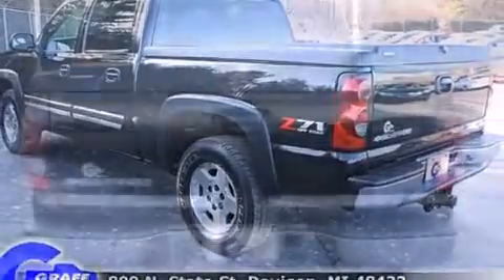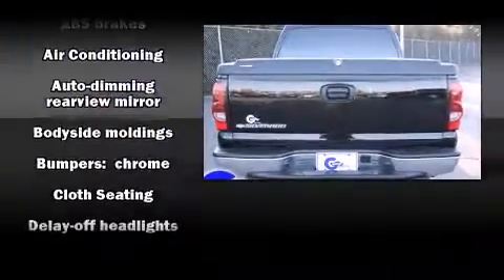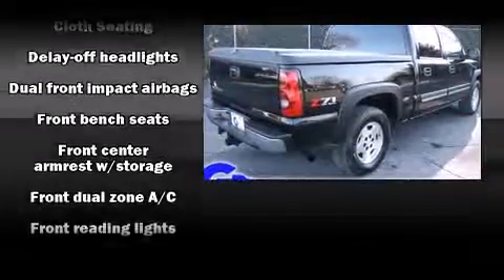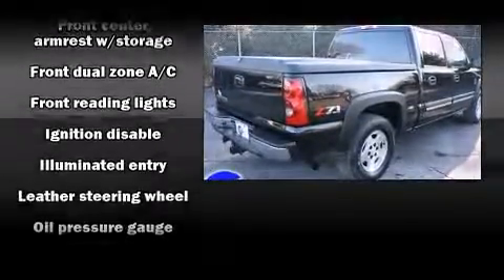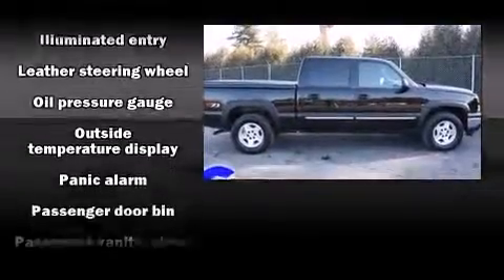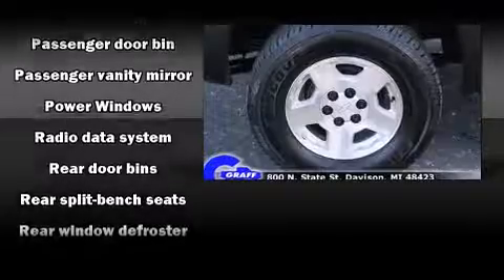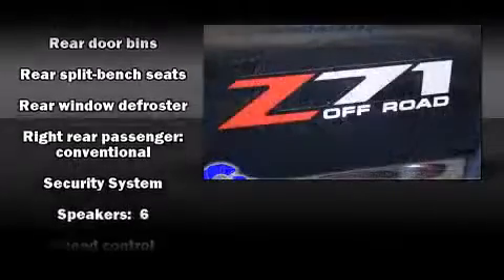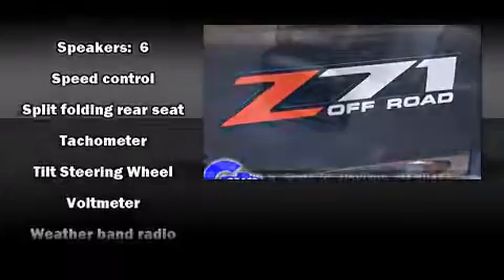2007 Chevrolet Silverado 1500 near Goodrich, Michigan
This vehicle is a 2007 Silverado 1500 Classic with about 92K miles and is being powered by a V-8 cyl engine. This 2007 Silverado 1500 is located near Goodrich, Michigan.   Some of the key features include: abs brakes, air conditioning and remote keyless entry.  **To qualify for the Wholesale/Blowout Sale pricing,you must print a copy of this brochure and present at time of purchase.  Blowout Specials and vehicles tagged for auction are not compatible with any current sales or advertised specials** The black exterior combined with the dark charcoal interior looks great together.  This Truck Crew Cab is being sold as-is without a warranty.  Some more key features on this Silverado 1500 include: speed control, 4wd, power driver seat, cd player and steering wheel controls.  This 2007 Silverado 1500 is a one owner Truck Crew Cab as reported by an AutoCheck Report.  An AutoCheck Report is available upon request.
    Hank Graff Chevrolet Davison
    Address:
    800 N. State St.